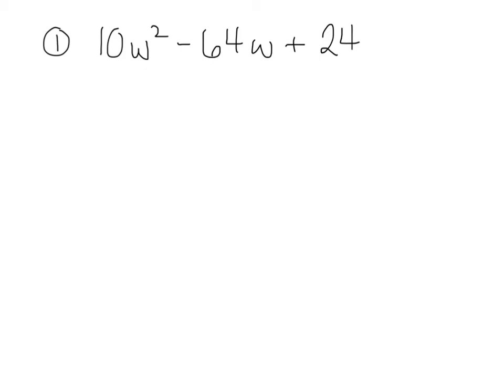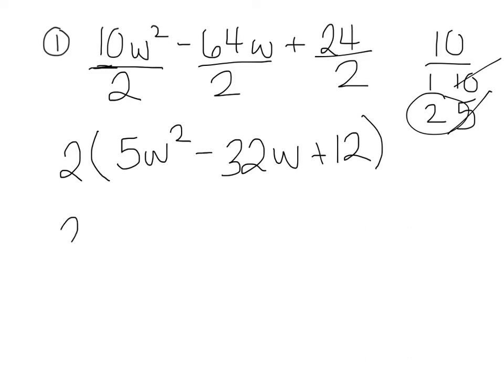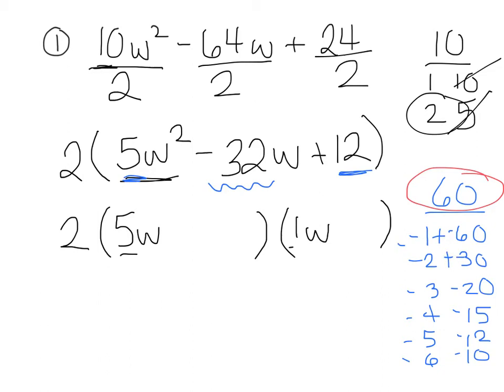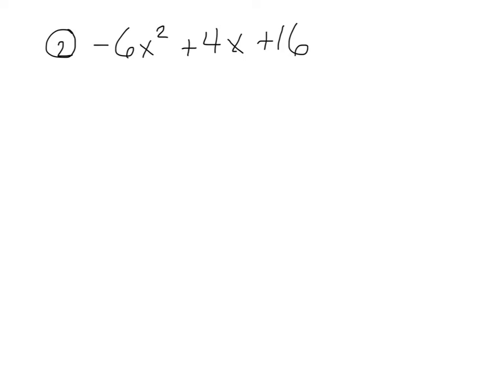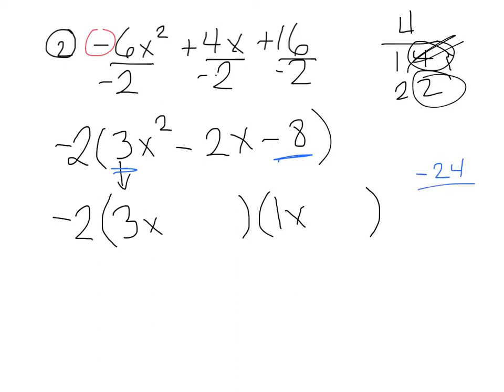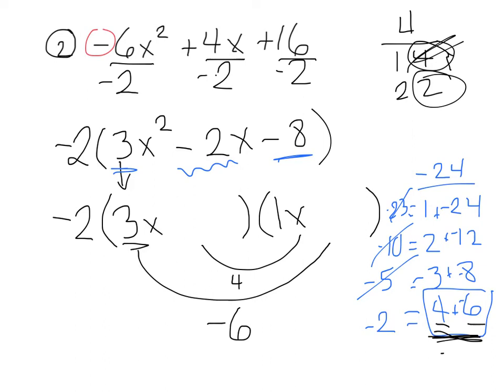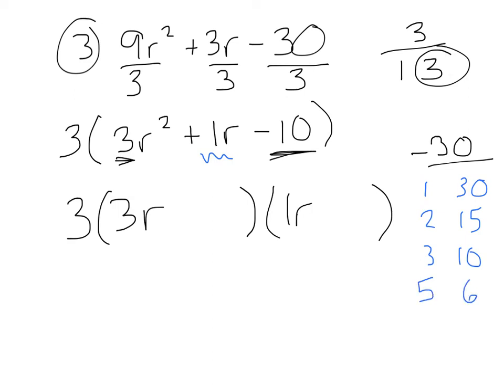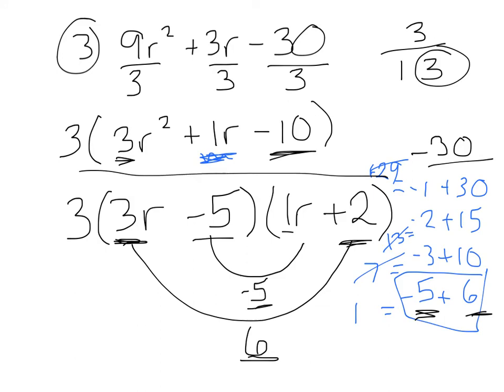Unit 5 F1 day3